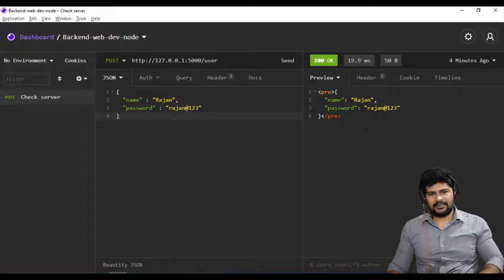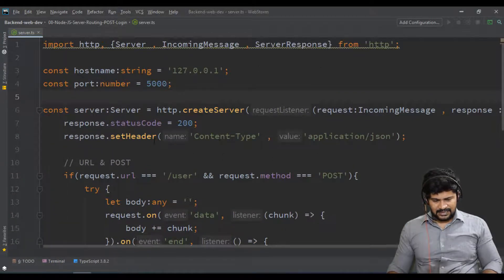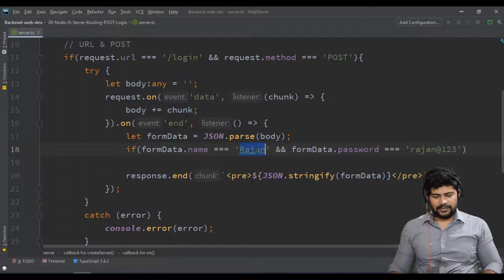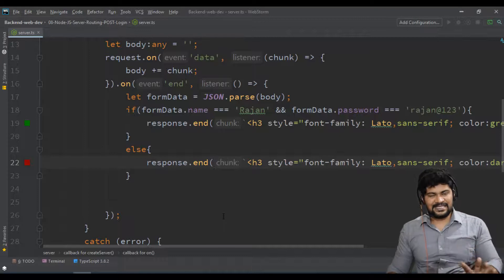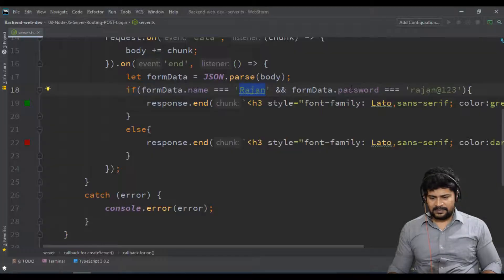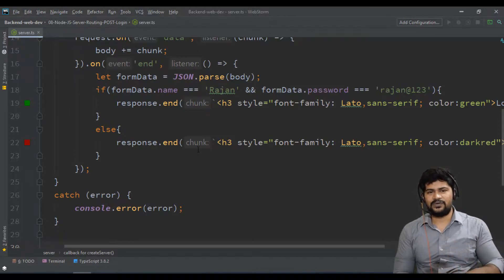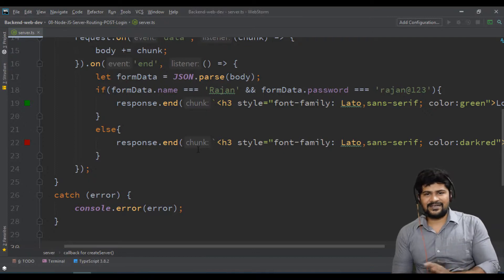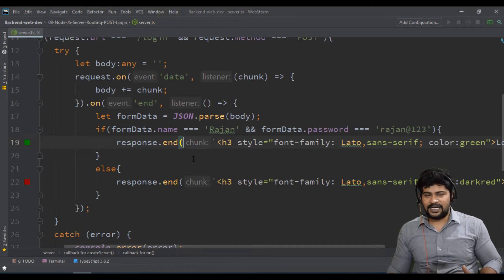14 Node JS Server with Login Functinality | REST API with Node & TypeScript | UiBrains